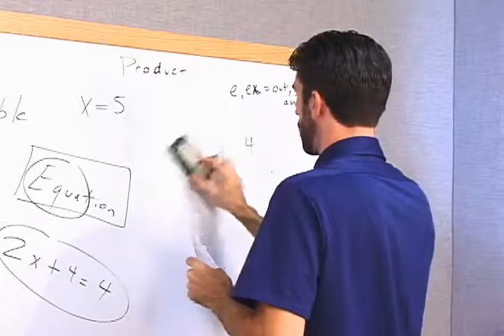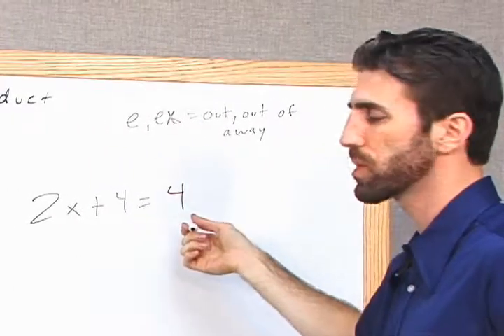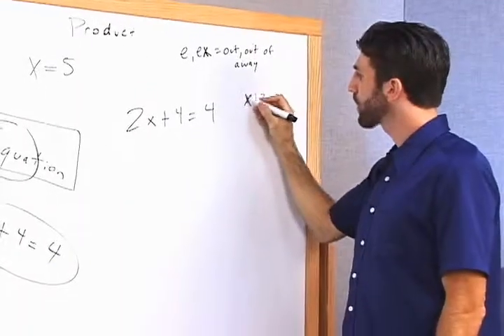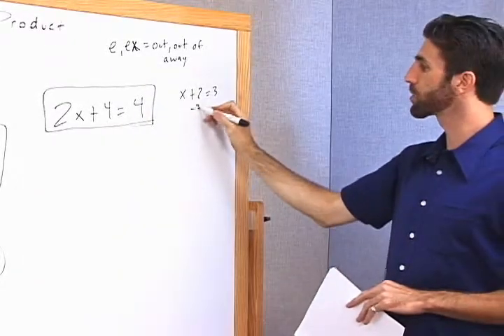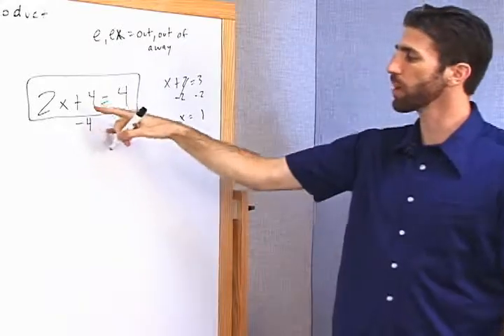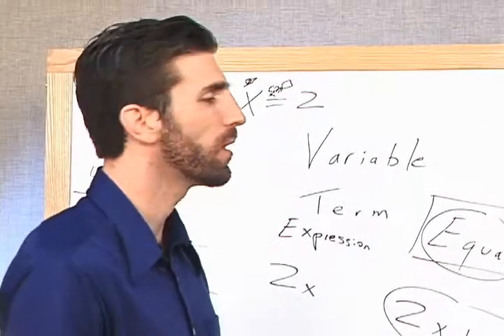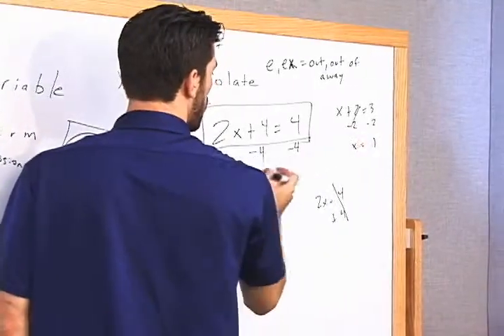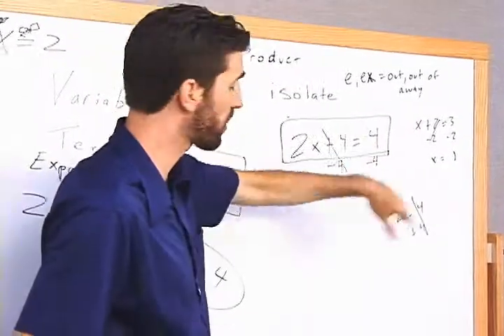Intro to Algebra by Mr. Rick David - Part 08: 2x+4=4, Part I